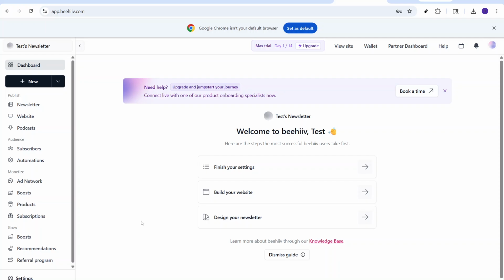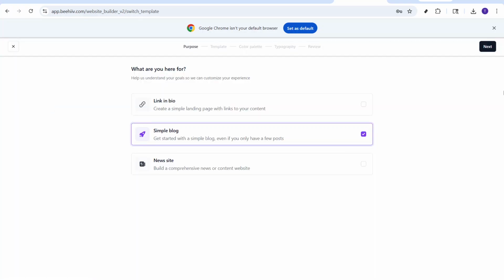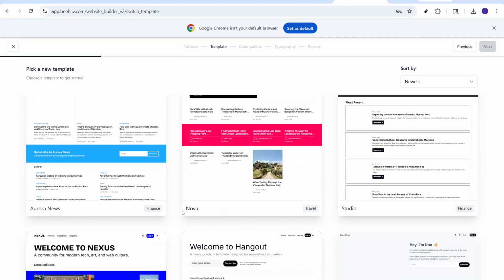How To Create Lead Magnet Page On Beehiiv